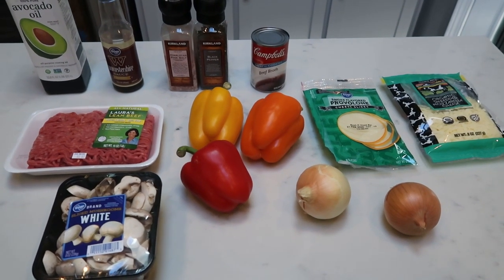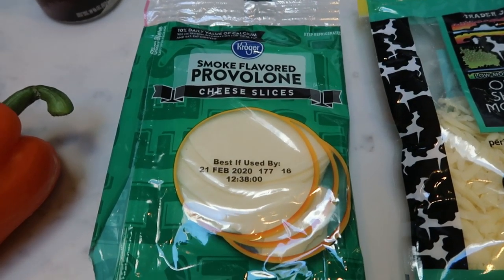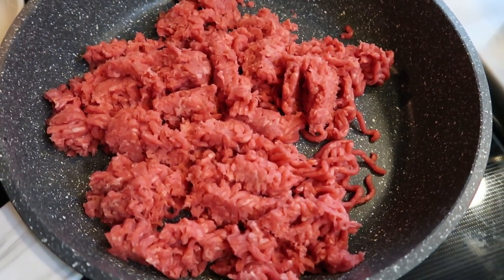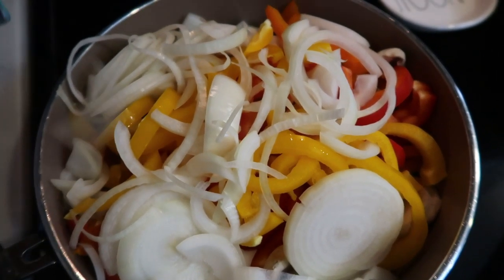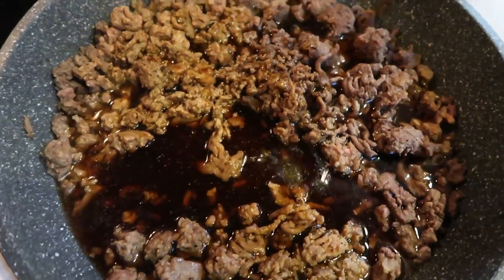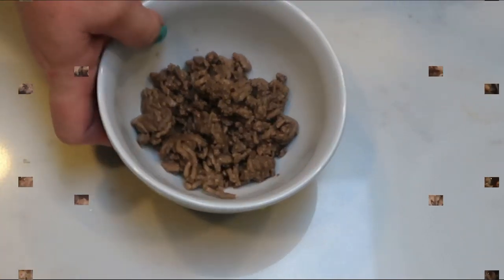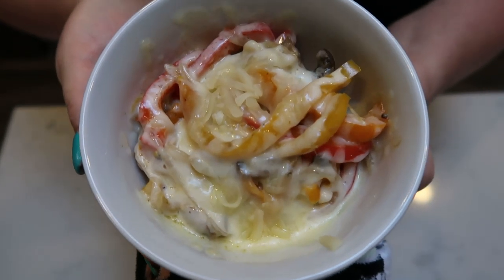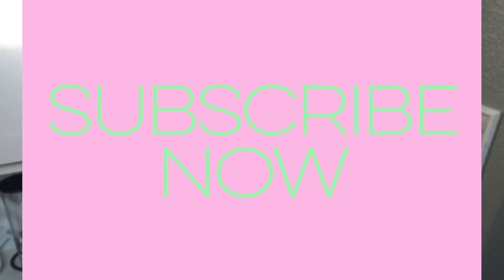WW LOW CARB RECIPE SERIES | PHILLY CHEESE STEAK BOWLS | WEIGHT WATCHERS!!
Philly Cheese Steak bowls??  YES PLEASE!!!  So good!!!  Enjoy!! XO

**MODIFICATIONS:  92/8 or leaner ground beef and Trader Joe's Mozzarella (1oz)**

Code- jennswwjourney

Code- jennswwjourney

Code- jennswwjourney

HAPPY MAIL!!!